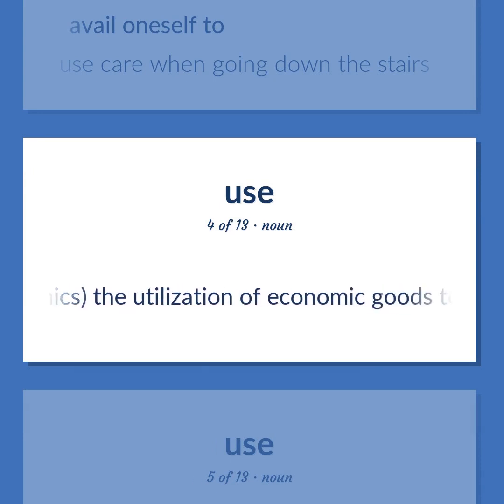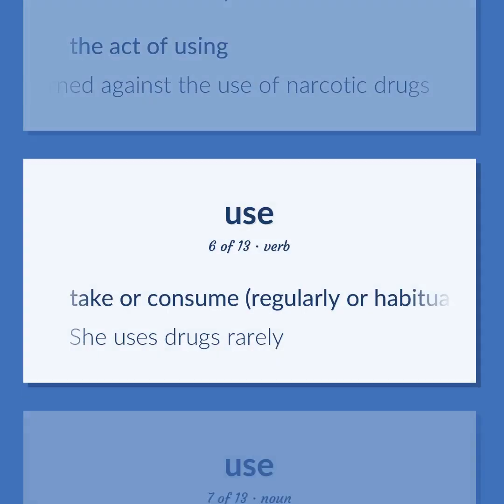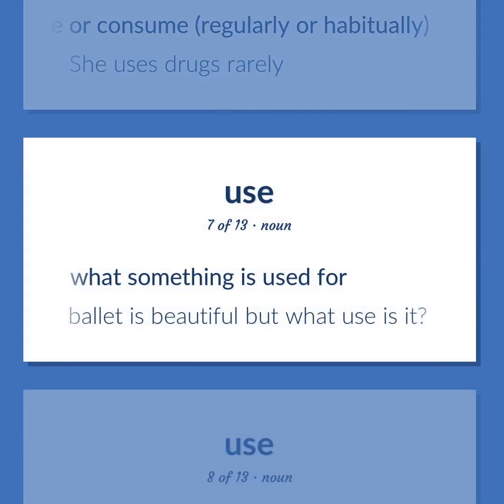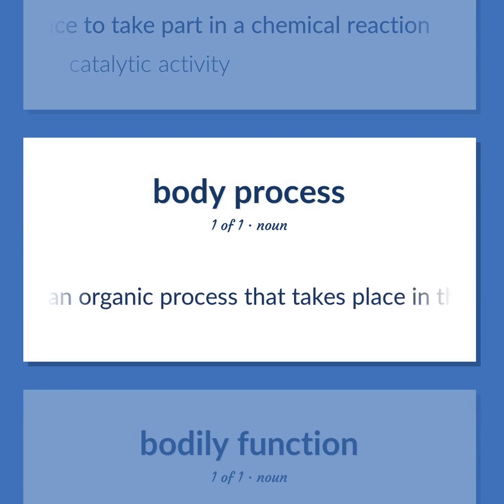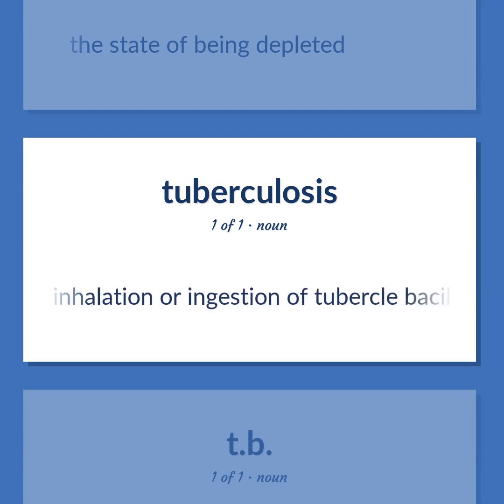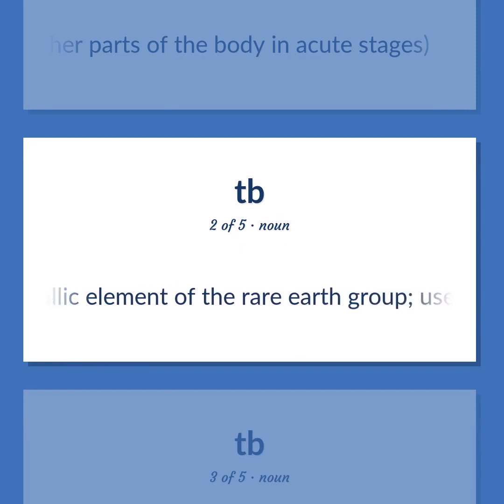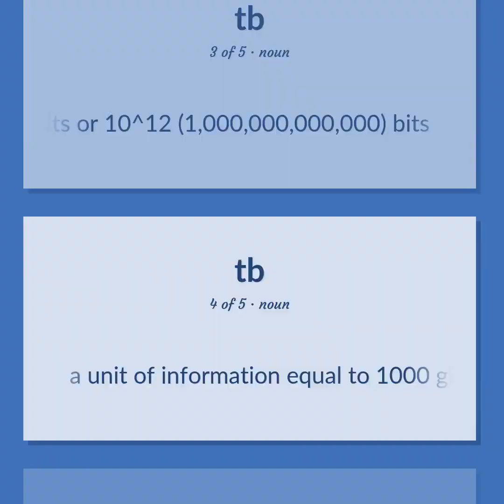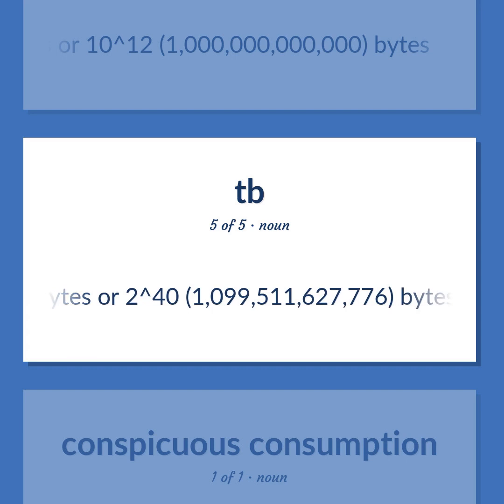Consumption - 96 English Vocabulary Flashcards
CONSUMPTION meaning. Following our free educational materials, you learn English in a great way with ease and efficiency.